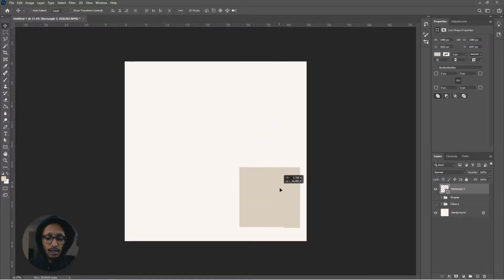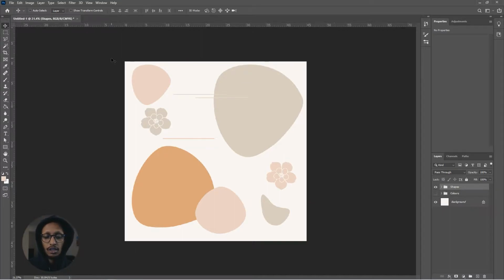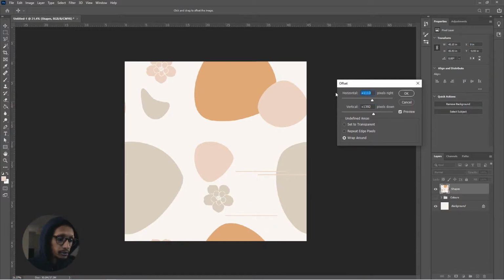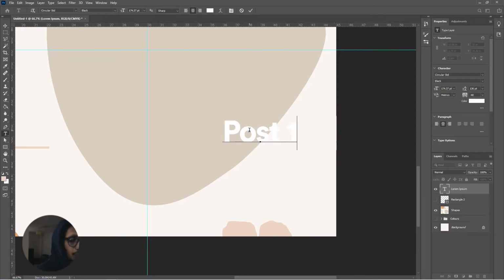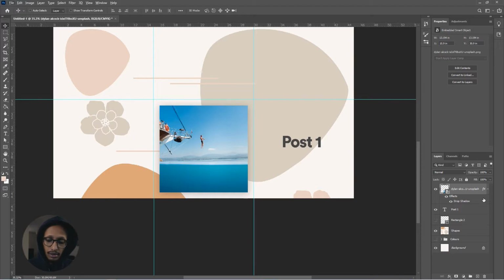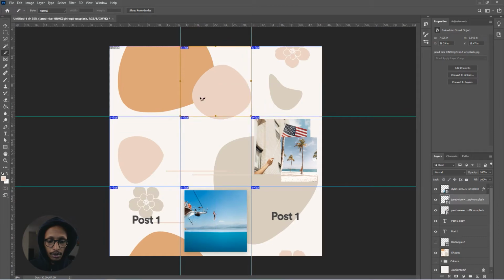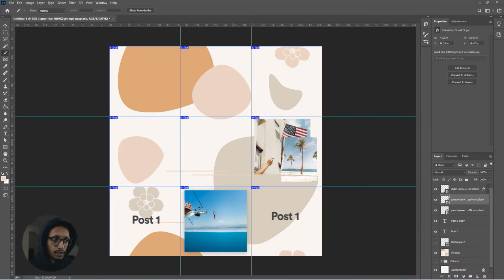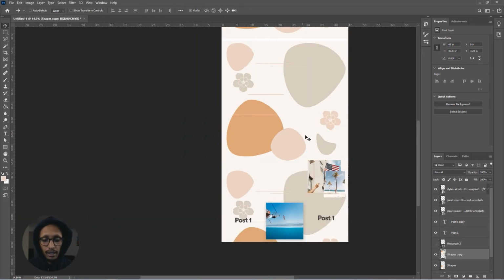Create Perfect Instagram Grid Backgrounds [TUTORIAL]